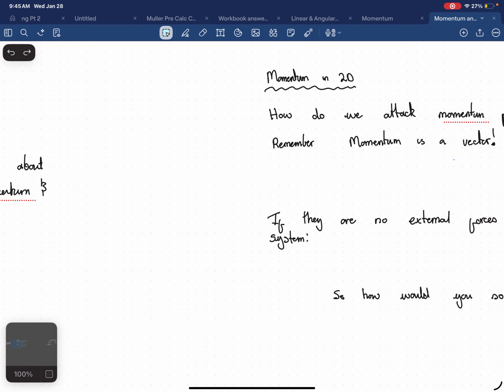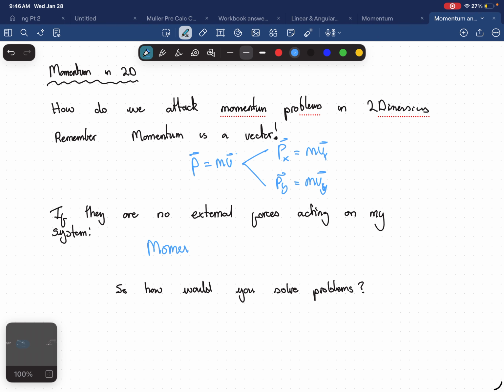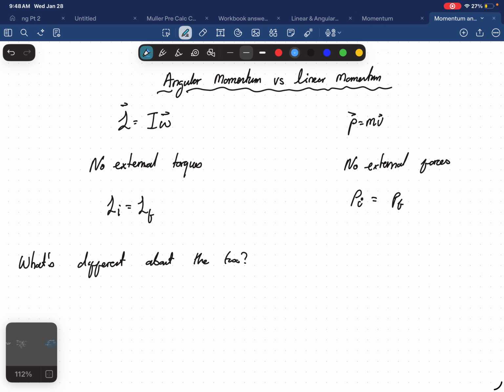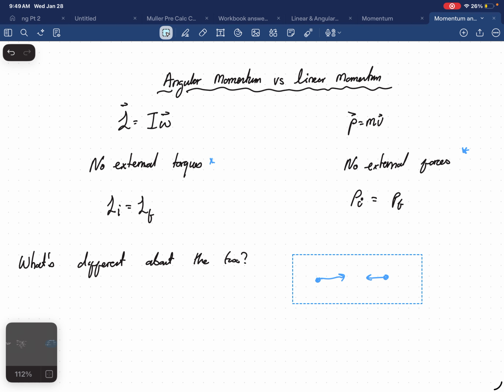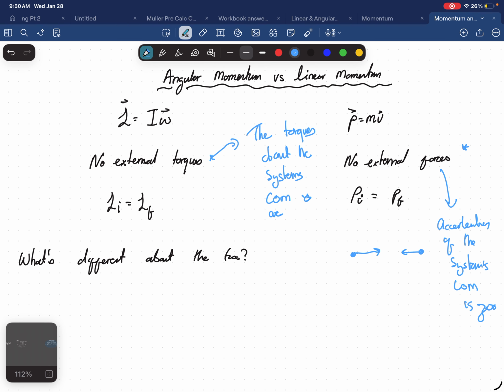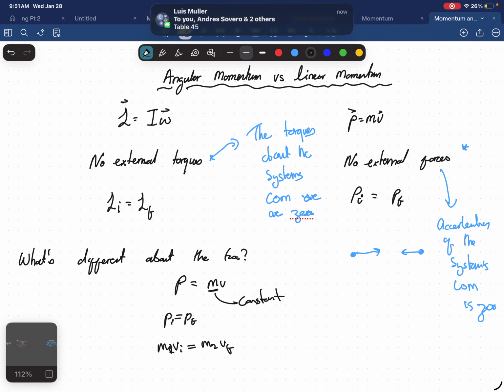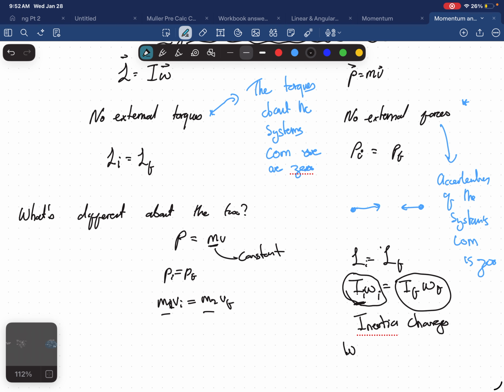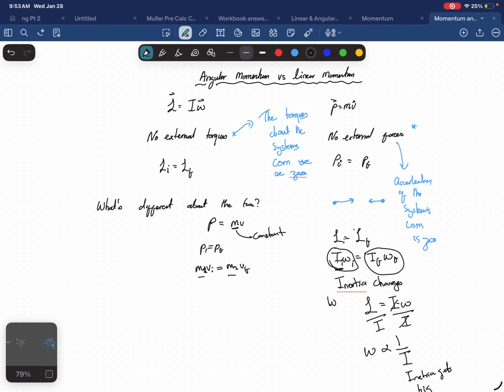Important concepts about Conversation of Momentum and Angular Momentum